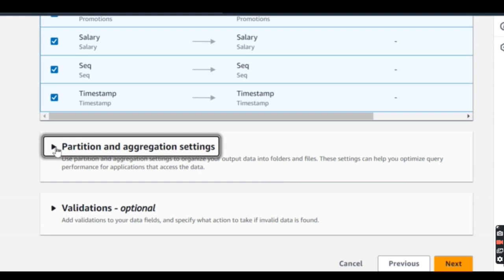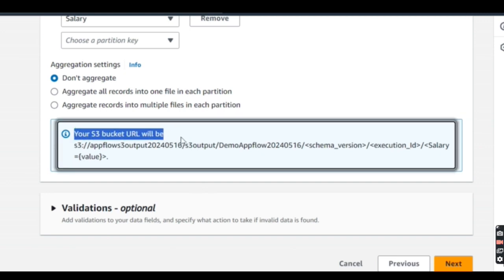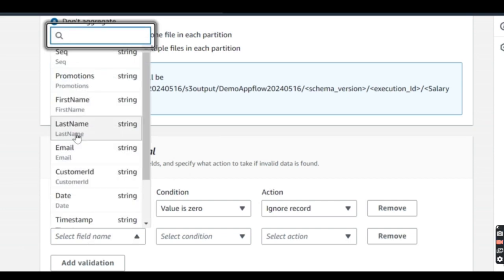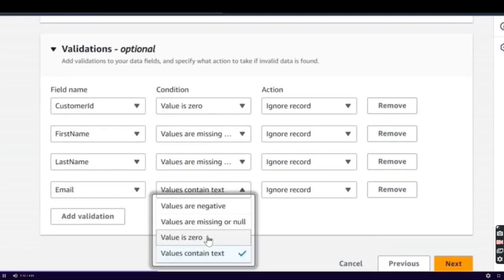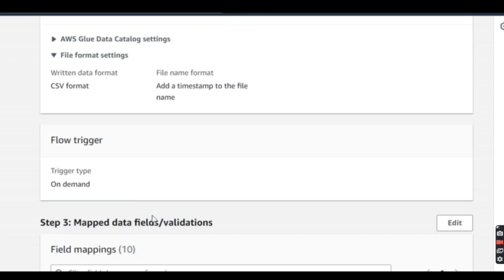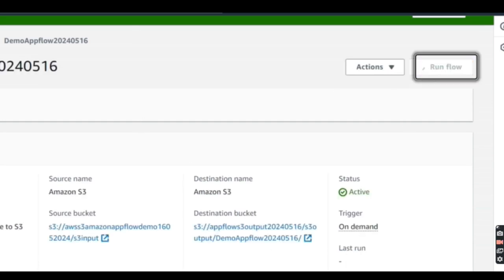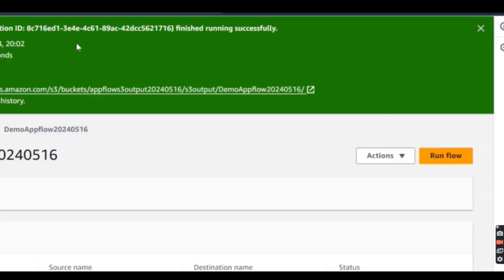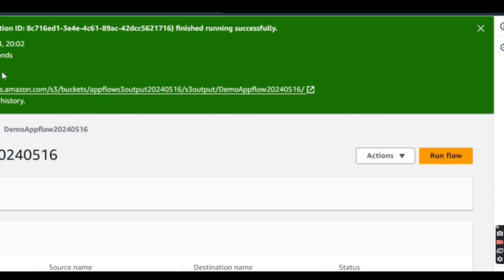AWS Appflow Demo Data integration Loading & Validation from S3 Source to S3 Target Tutorial - PART 2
AWS Appflow Demo Data integration Loading  Validation from S3 Source to S3 Target Tutorial - Part2
AWS Appflow Demo Tutorial
Data integration
Data Loading
Data Validation
Variety of Source Options
Variety of Destination Options
Schema Detection Using Glue Data Catalog
IAM Role creation for assigning necessary permissions
Source and Destination configuration setup
Source and Destination buckets creation
Create Destination Database
Create Destination Table

✅️The Ultimate Resource Tracker: SQL, Python, Pyspark, Gen AI
Thanks!

1. "Believe in Yourself"!!! If you will not believe in yourself then who else will believe.
2. Never give up and try again if your are not successful in the first attempt.
3. Be Consistent with learning and upgarding and practise makes you perfect!!!